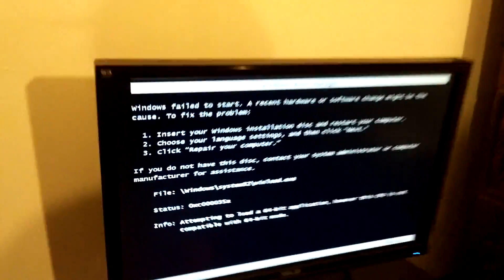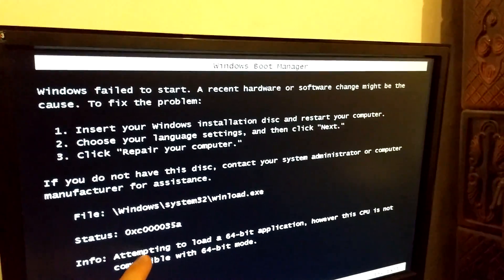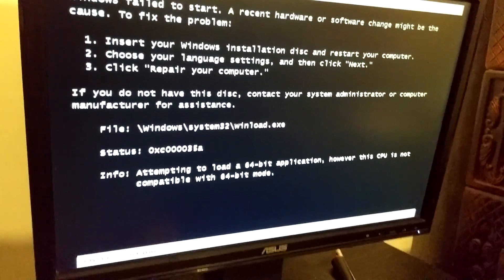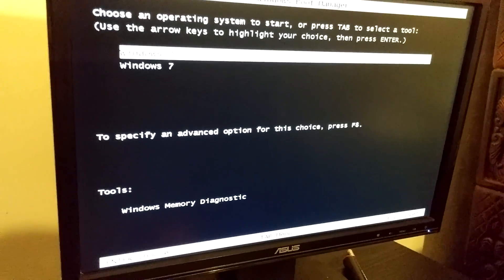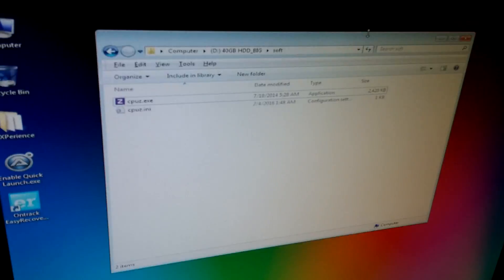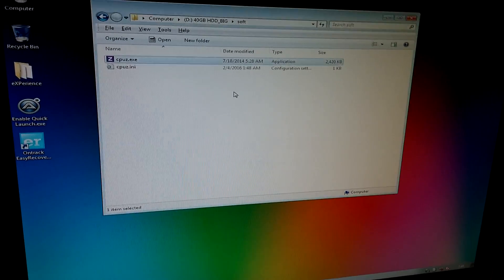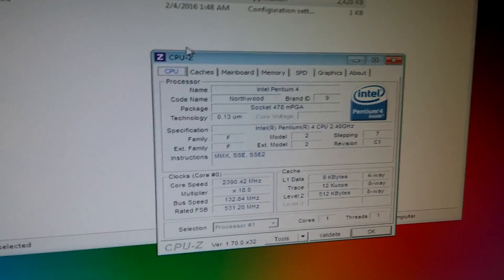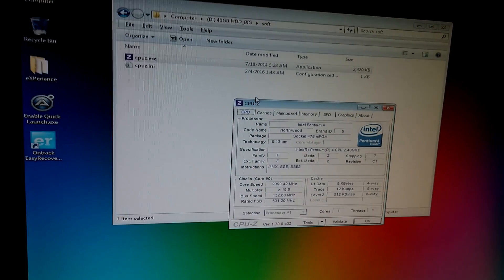Windows failed to start (Attempting to load a 64-bit application)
The installation of Windows 7 64-bit was started on a PC, and after the first reboot the PC displayed the following error message:

Windows failed to start. A recent hardware or software change might be the cause. To fix the problem:

1. Insert your Windows installation disc and restart your computer.
2. Choose your language settings, and then click "Next."
3. Click "Repair your computer."

If you do not have this disc, contact your system administrator or computer manufacturer for assistance.

File:  \Windows\system32\winload.exe

Status: 0xc000035a

Info: Attempting to load a 64-bit application, however this CPU is not compatible with 64-bit mode.

SOLUTION:
Install a 32-bit Windows, because the processor is not compatible with 64-bit software.